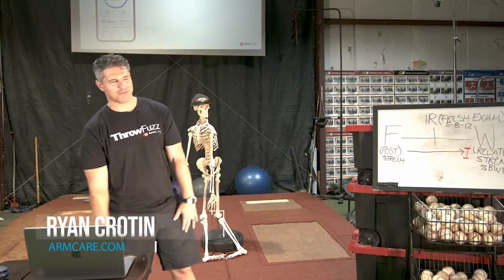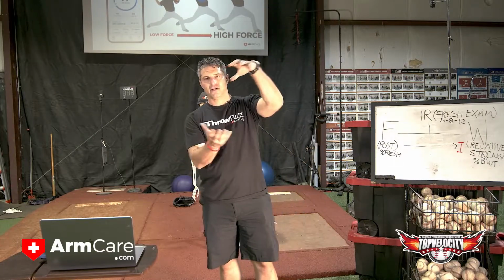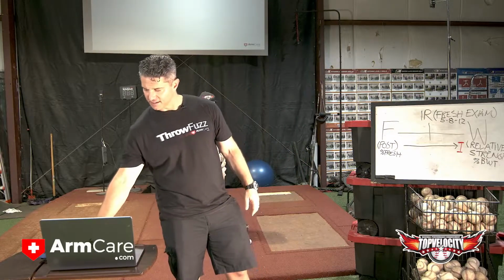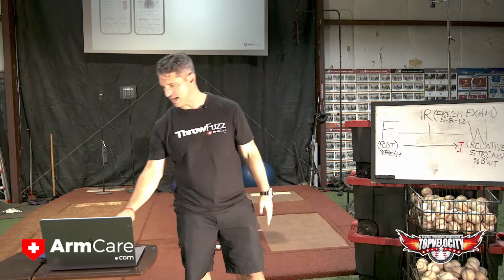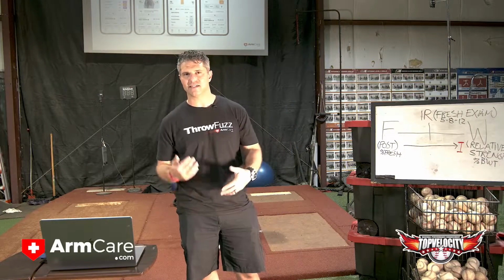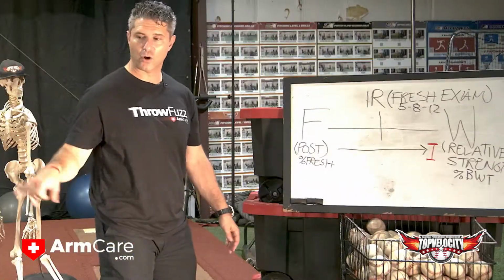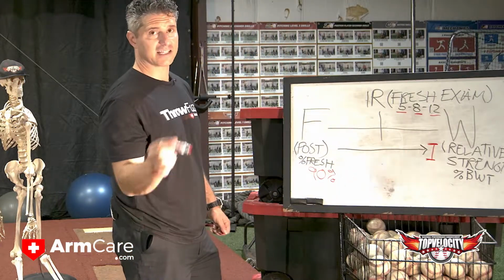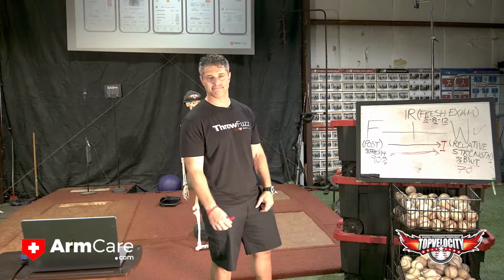ArmCare at TopVelocity - By Ryan Crotin, Ph.D, CSCS RSCC - Part 3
⚡TopVelocity Products